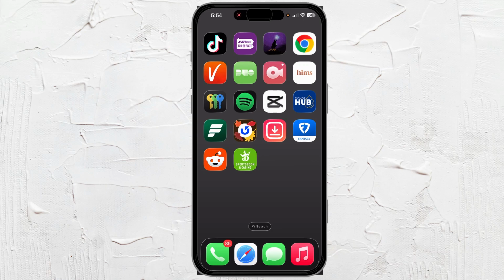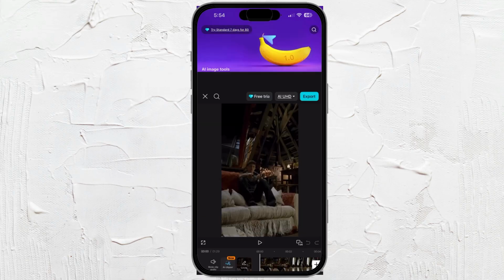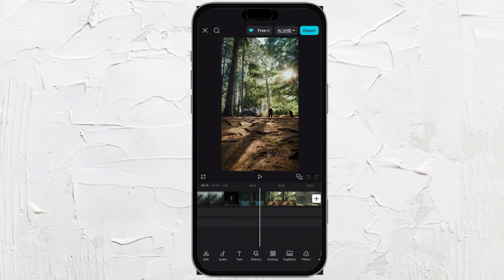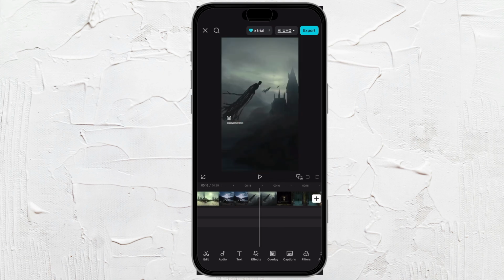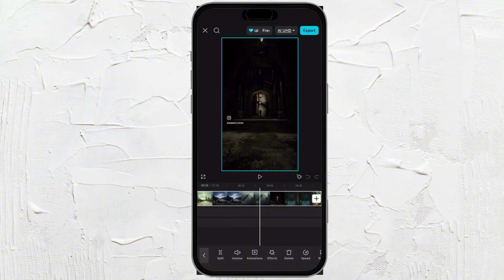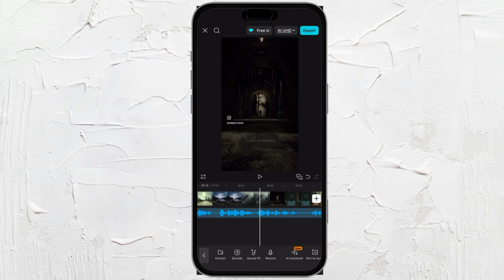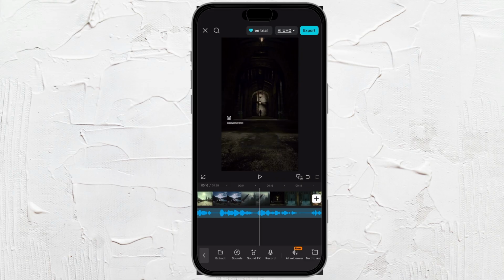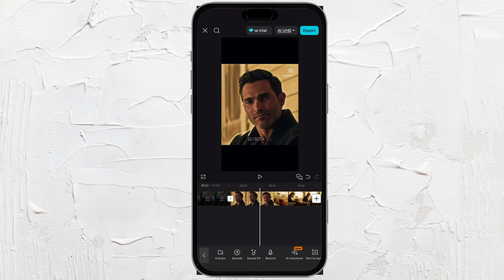How to Extract Audio From Video in CapCut - Step by Step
In tis video we show you How to Extract Audio From Video CapCut. It is really easy and simple to do!